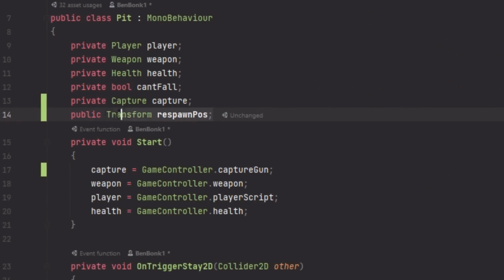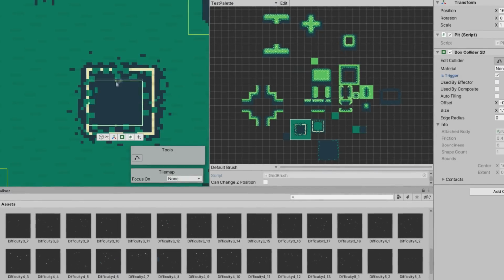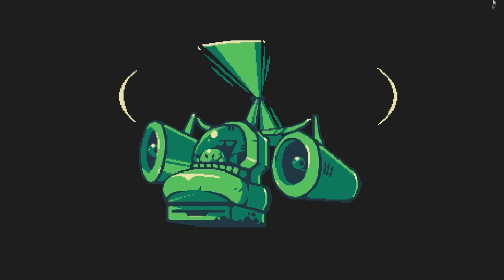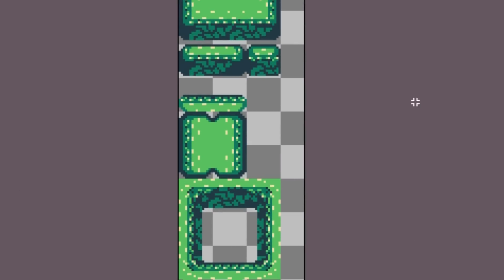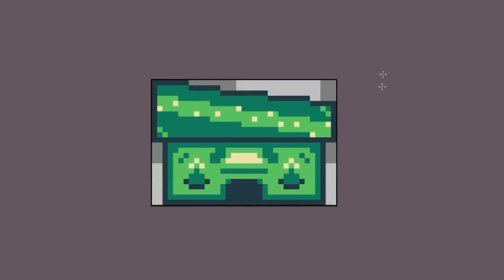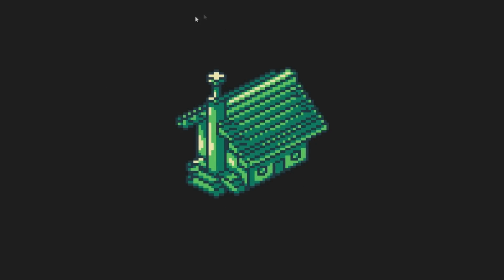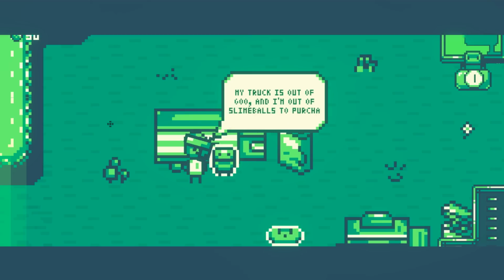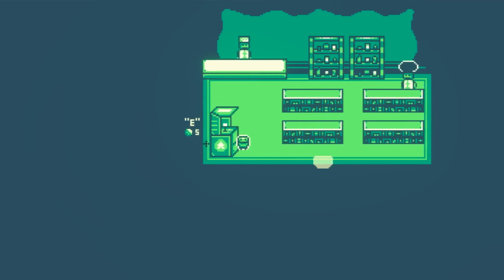How I Reworked my Game's Graphics In Just One Month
[Slimekeep Devlog #44]
In this video I added a bunch more decorations and variety to rooms in Slimekeep. I also added a "goo station" lore room to the game.

About me:
Hey, I'm BenBonk, an indie game developer who uses the Unity Engine. I've made and released many small games before on my itch page, though now I'm attempting to make my first commercial game, Slimekeep. Slimekeep is a roguelike, using a very limited color palette, similar to Enter the Gungeon, though with a few interesting mechanics, such as keeping slimes alive longer will earn you more money, and the ability to capture slimes to power up your slime pet.